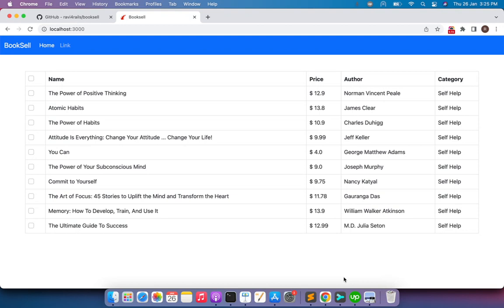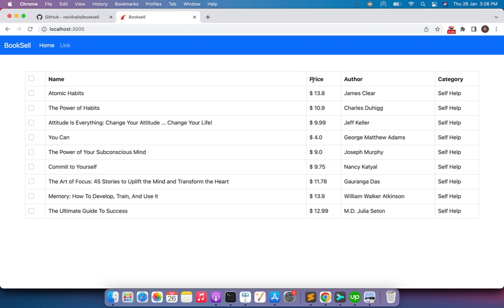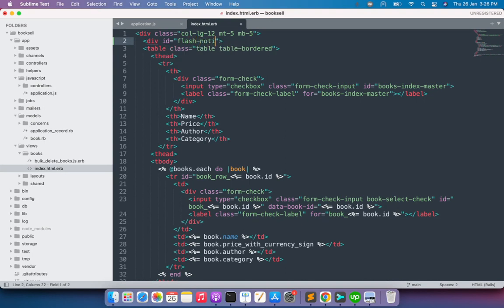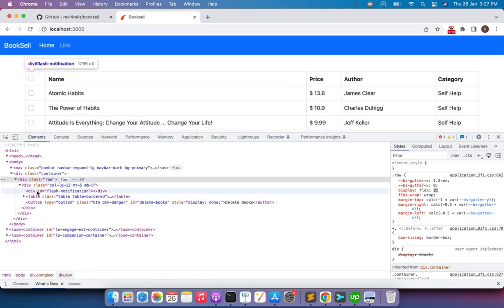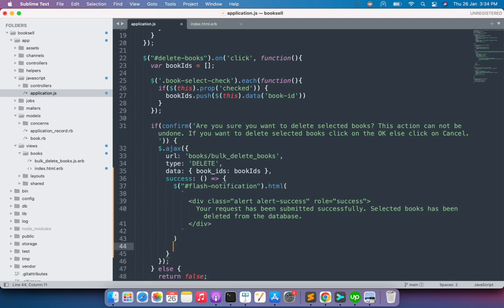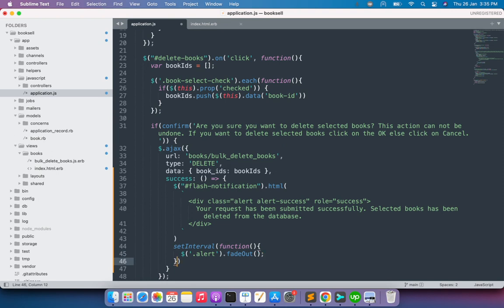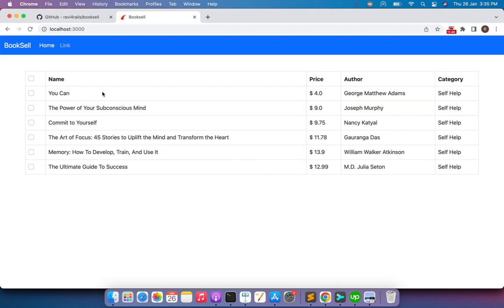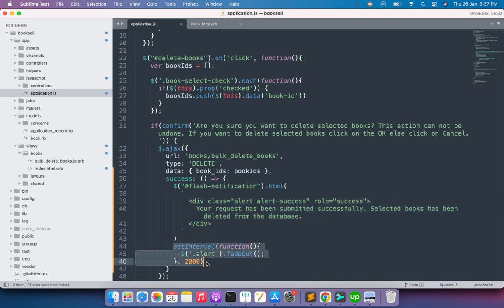Display successful alert message using success option in AJAX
Hello Friends

Welcome back

In this lecture we will see how to use the success option with the AJAX. This option is used to perform something once the AJAX has been performed successfully without any error on the server side. We will also see how to fade out an element from the DOM using some interval in jquery. Please watch the complete lecture for a better understanding.

I am sharing the project repository here so checkout the link and follow the instructions on the readme to setup this project on your local.

Thanks